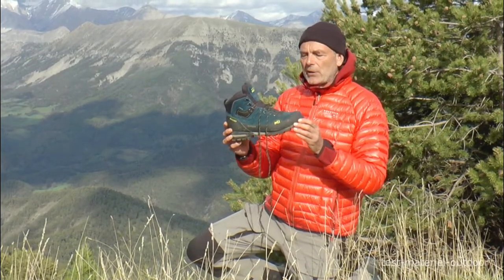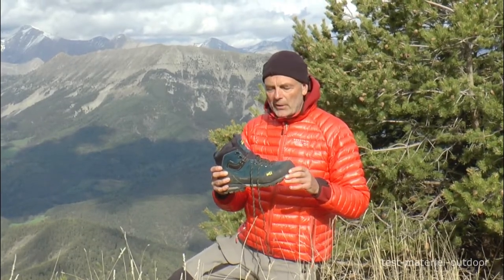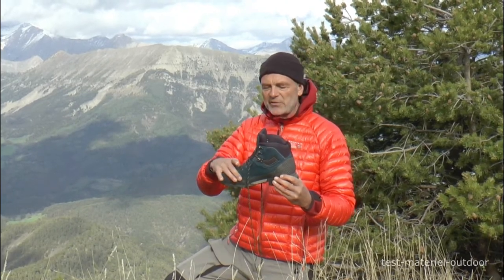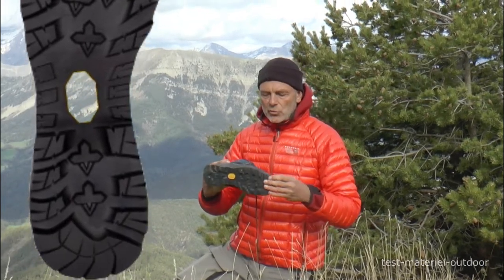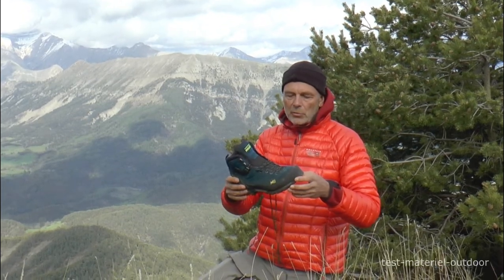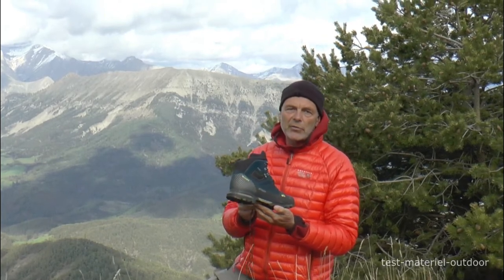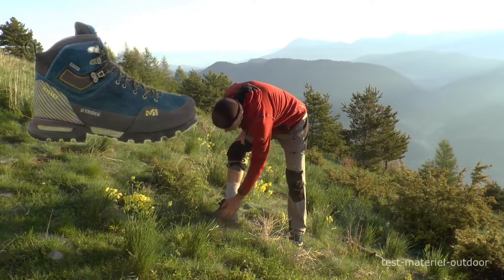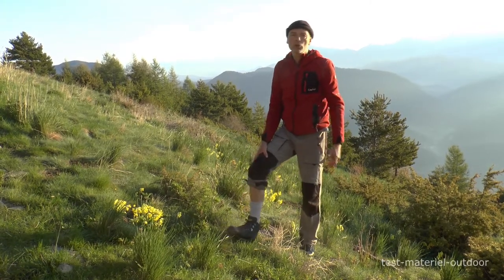Gtrek 4 (Millet)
Présentation  et retours de tests de la chaussure Gtrek 4 de Millet.